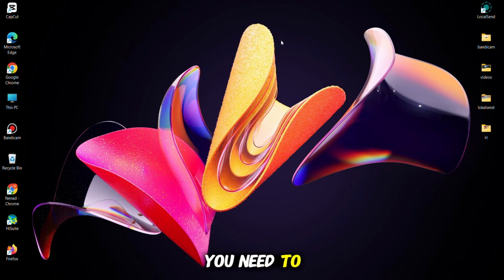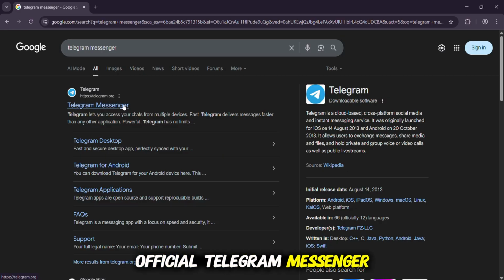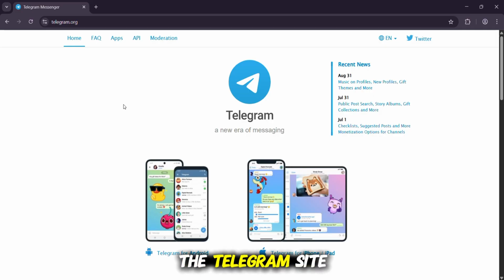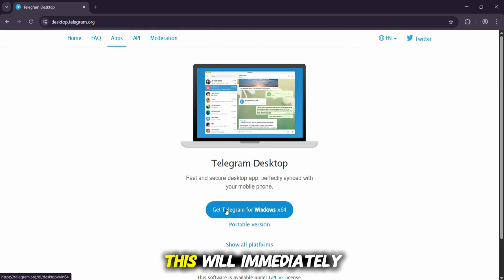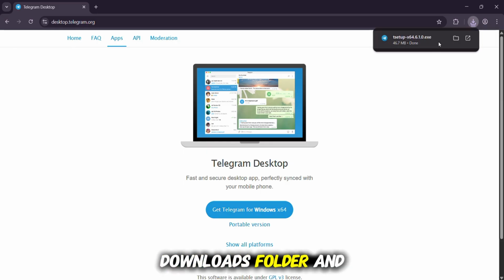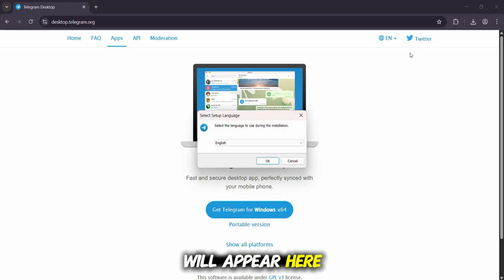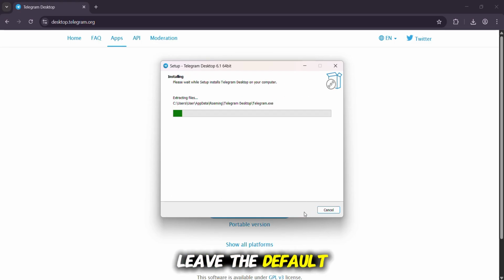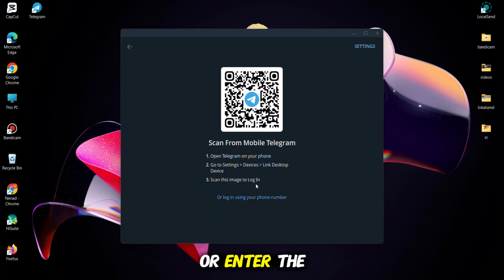How To Install Telegram On Pc | Telegram Quick Installation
Description:
Step-by-step guide on how to download and install Telegram on your PC to start chatting and syncing with your mobile app.